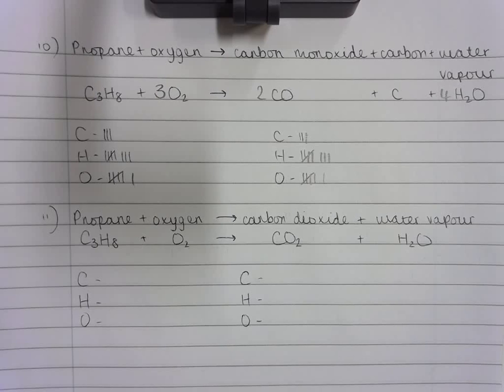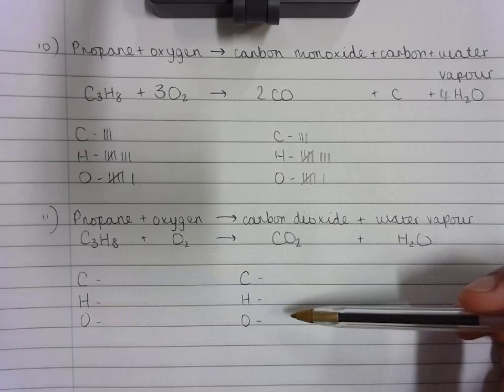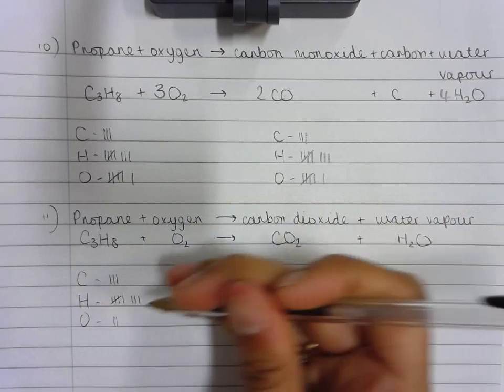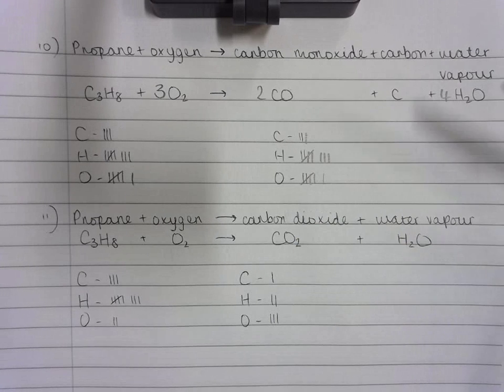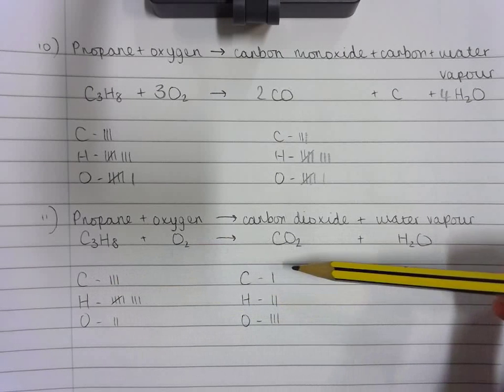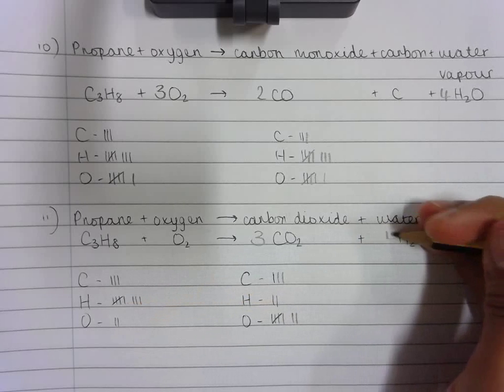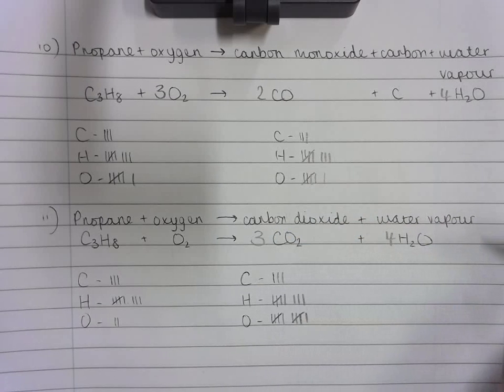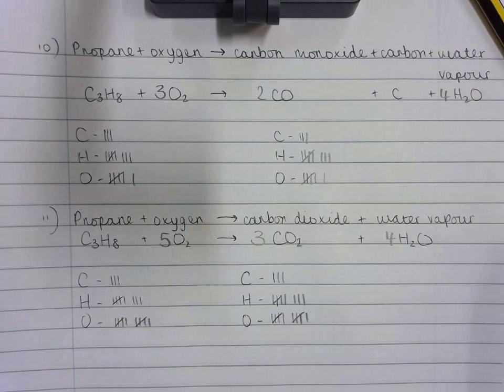Balancing Chemical Equations 10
Balancing the reaction: C3H8 + O2 = CO2 + H2O
Now try: C5H12 + O2 = CO2 + H2O and C8H18 + O2 = CO2 + H2O and C9H20 + O2 = CO2 + H2O